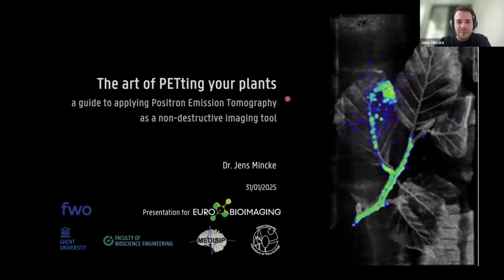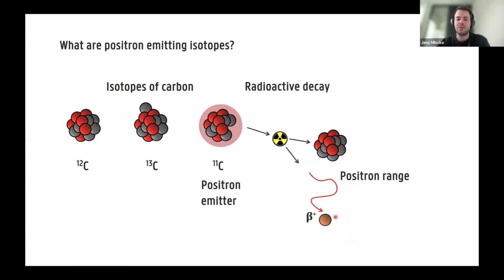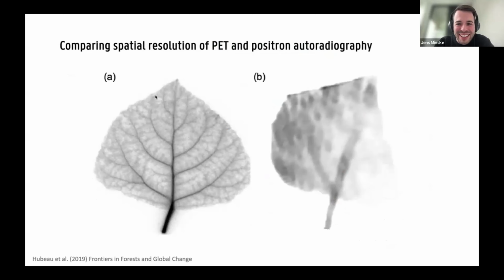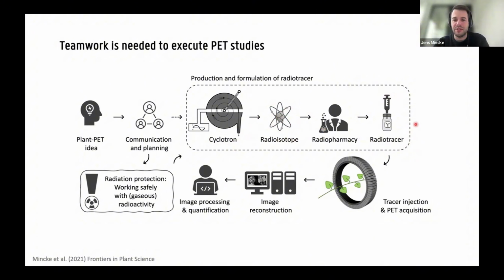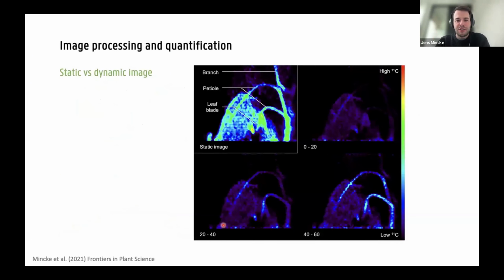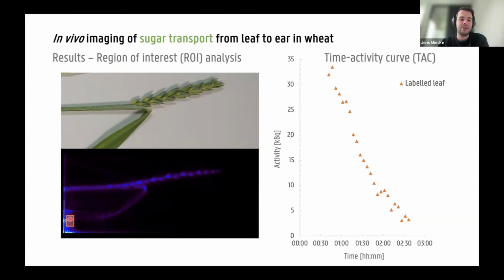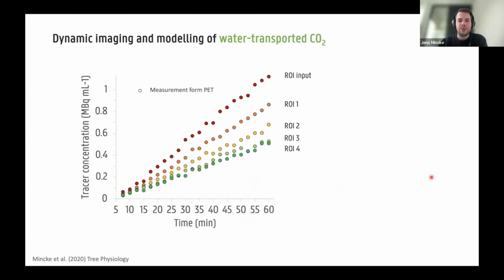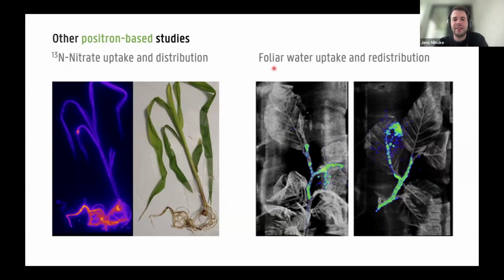The art of PETting your plants: a guide to applying Positron Emission Tomography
In this Virtual Pub, Jens Mincke from Ghent University gave a talk on his research and shared a guide on applying the imaging technique positron emission tomography as a non-destructive tool to image plants.

Learn more about the Euro-BioImaging Virtual Pub & check out upcoming events